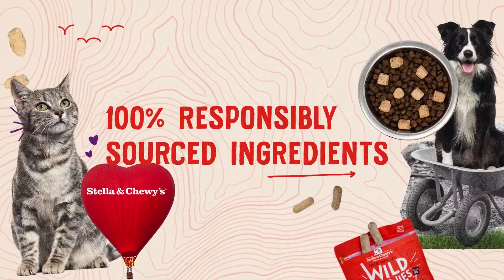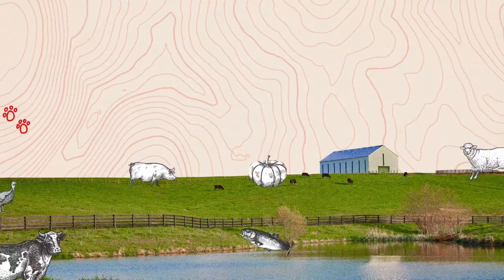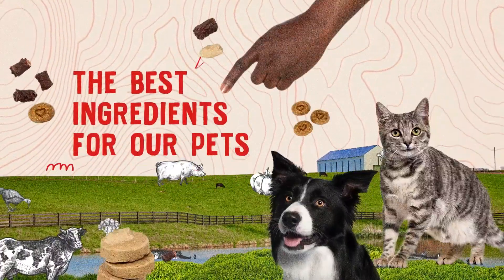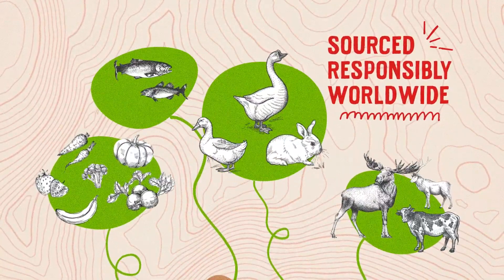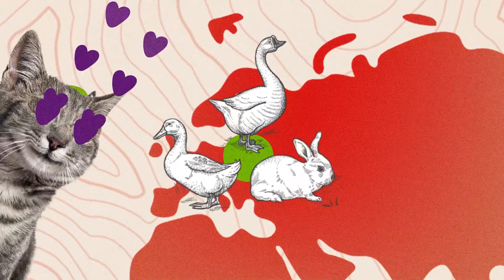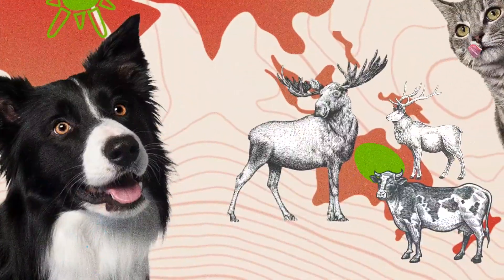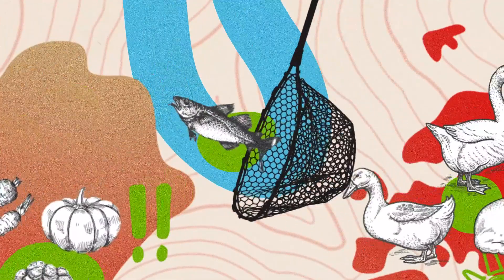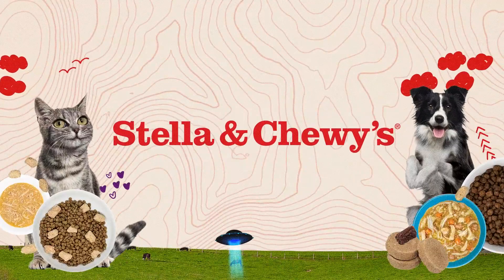Stella & Chewy's Sustainable Ingredients Sourcing Overview